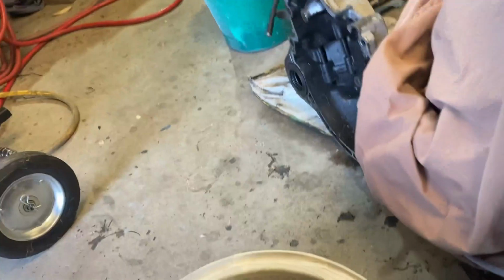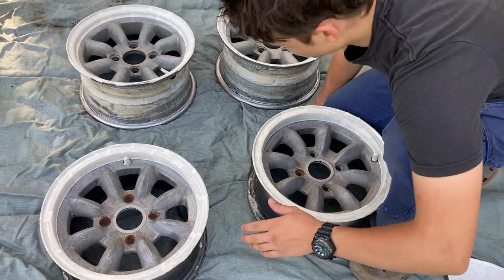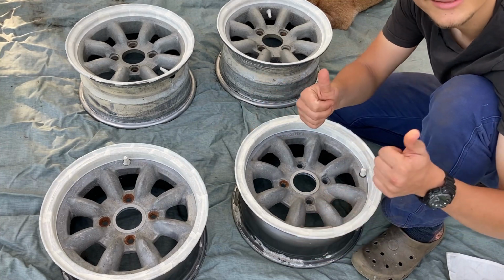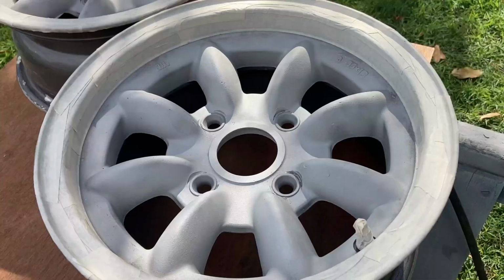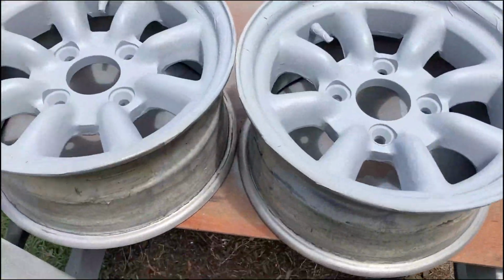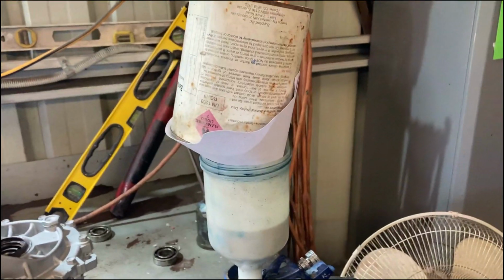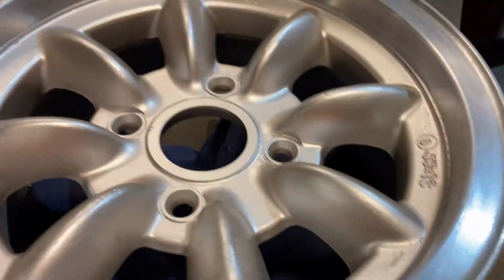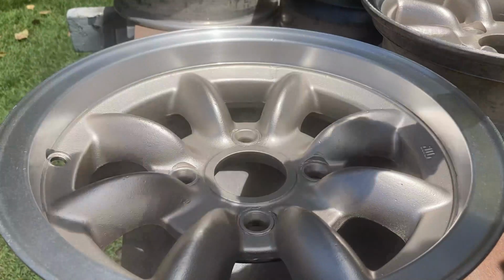How to Restore Wheels | Mini-light Restoration | Daihatsu Move New Wheels.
Hey everone welcome back to the channel.  Sorry For this video taking so long but it was quite a process in restoring these wheels however I believe the end result was well worth it. Hope you enjoy the video...

Song 1
No Copyright Ambient Electronic Background Music - 'Stay With Me' by Onycs